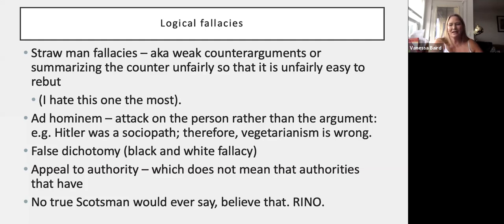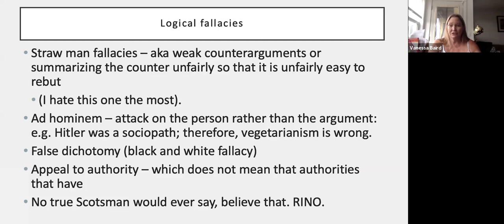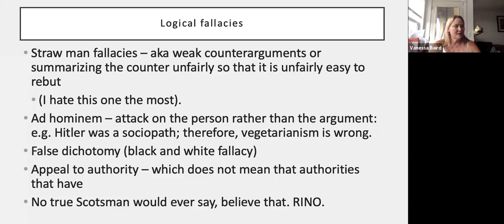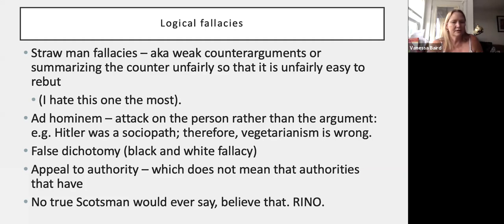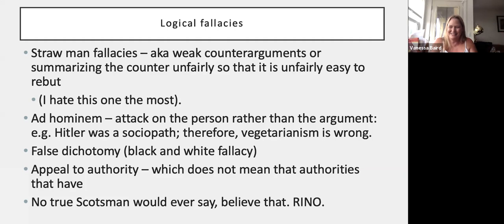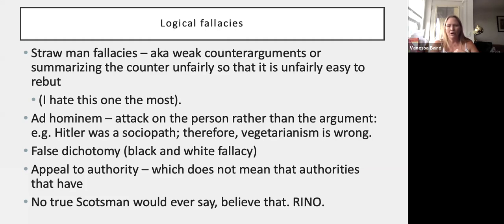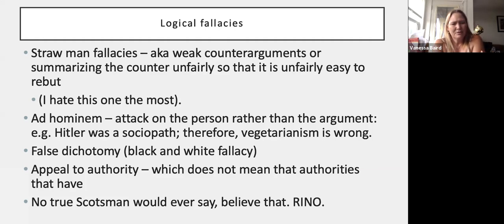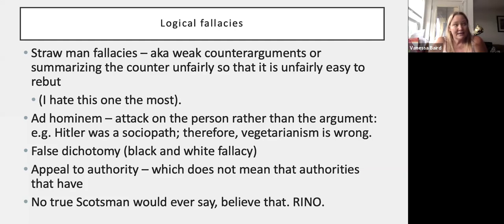Lecture3 Fallacies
The purpose of this lecture is to introduce students to the kinds of fallacies students tend to make when writing their arguments.